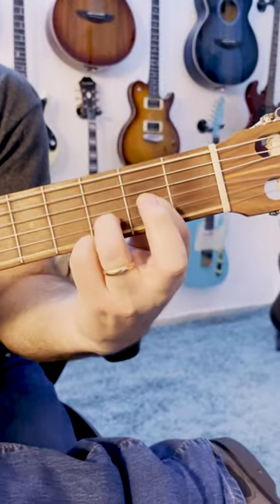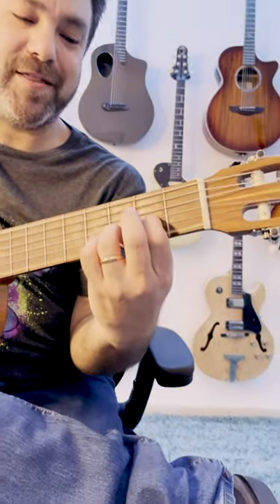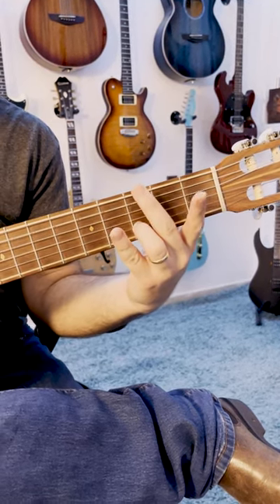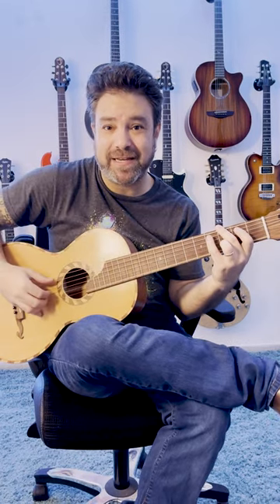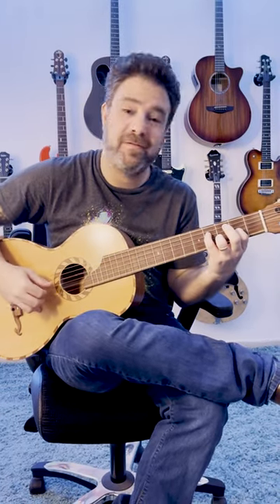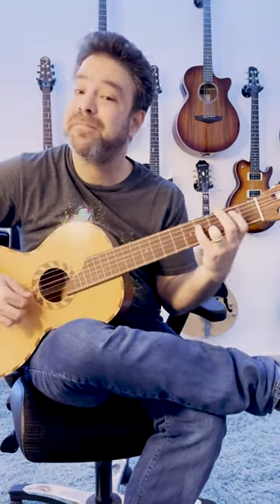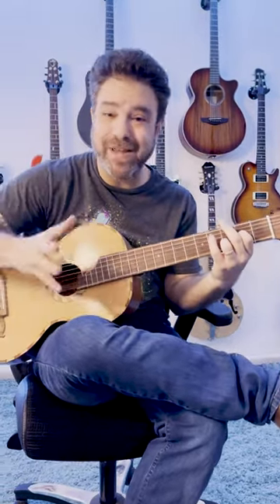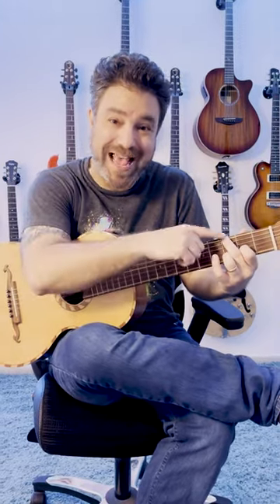A Super Effective Fingerstyle Exercise